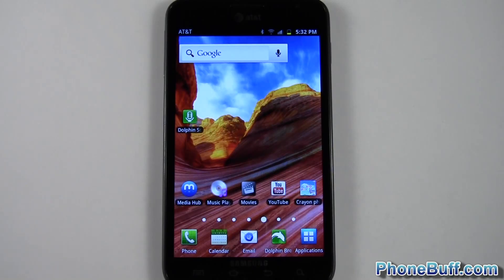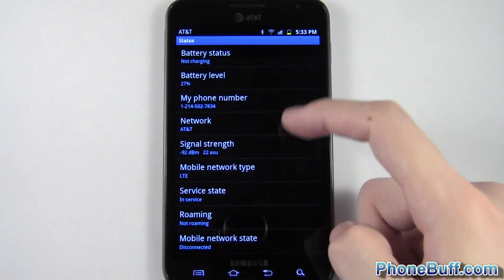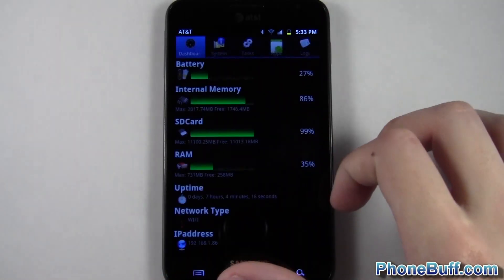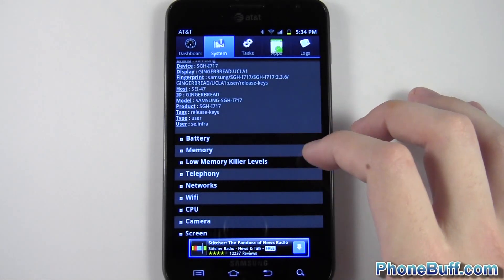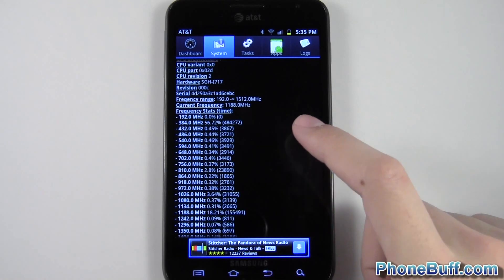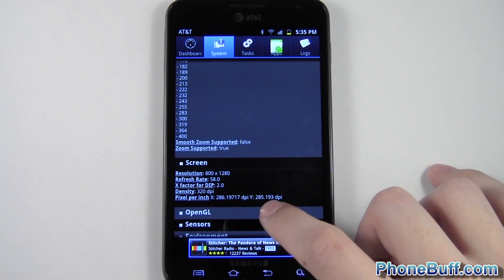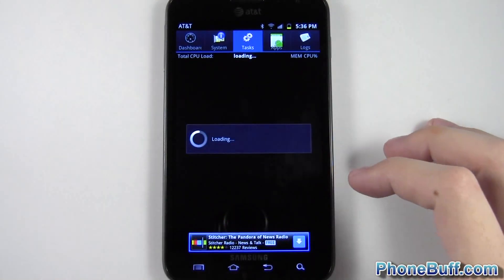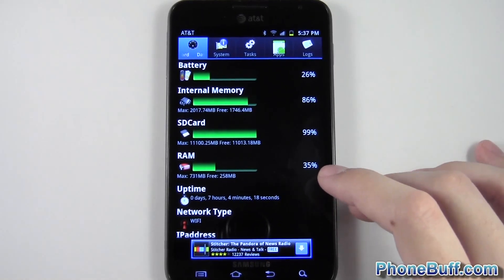How To Check System Info On Android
In this video, I show you how to check your Android phone's system information in two methods: through the settings and a third party application available on Google Play called Android System Info.

If you don't want to download the app, you can always check things such as your Android version, available phone storage and RAM, battery status, kernel version, phone number, imei, etc. through Android's built in settings.

Otherwise, for more detailed information, you can use the Android System Info app available for free to see exactly what build or ROM you have on your phone, what your processor frequency is set to (and how often it is at that maximum frequency, the camera's maximum resolution, actual model number, and loads of more useful information. I do a quick walk through in this video on how to use the app.

Send Products To:
PhoneBuff
23811 Washington Ave 110-394